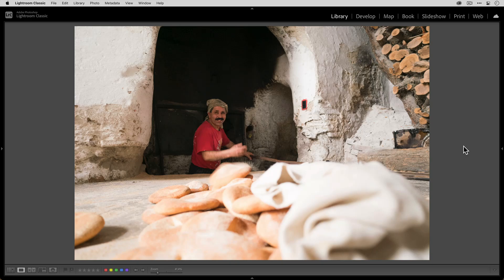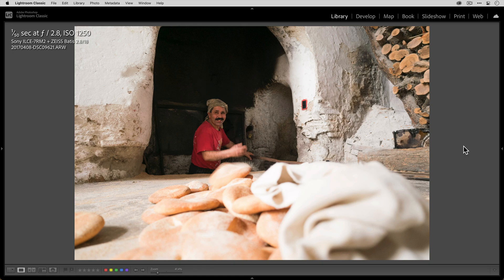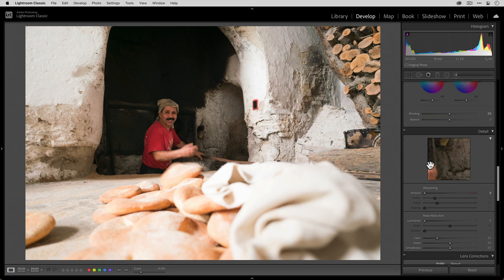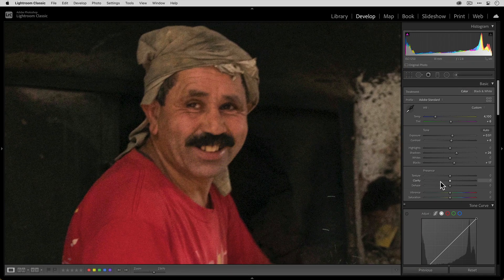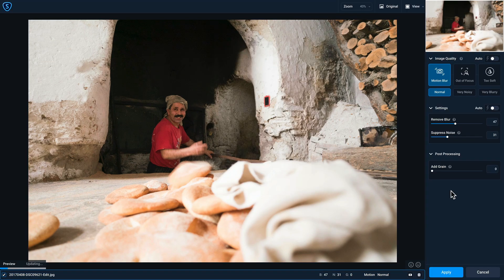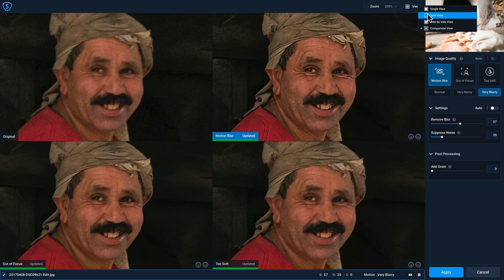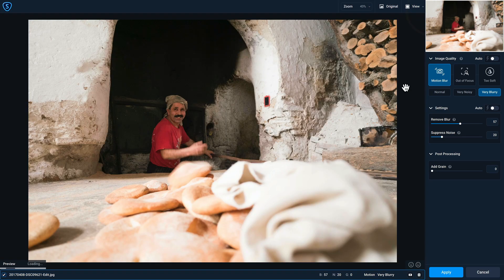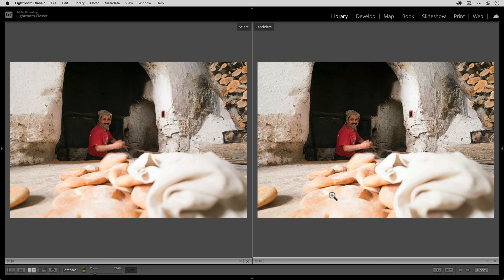Why your photos are blurry - Reason #2: Using the wrong shutter speed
@brianmatiash explains why your photos are blurry AND how to fix them